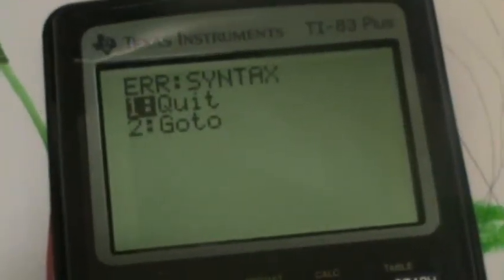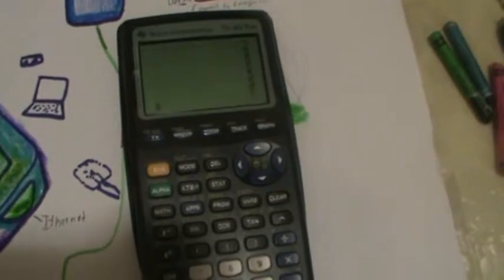Photo Colored MagicJack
This video coloring Talks about the Study of how Magic Jack Works.